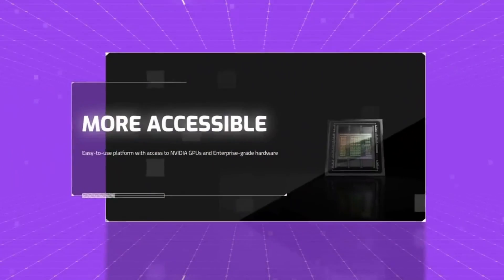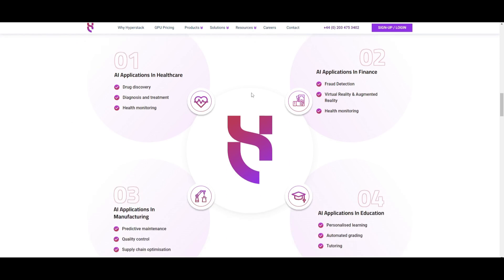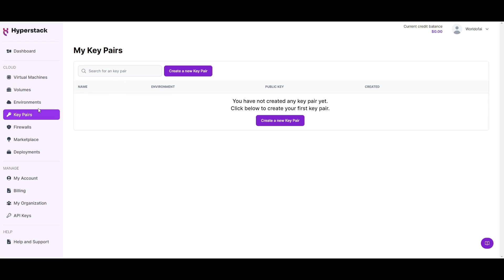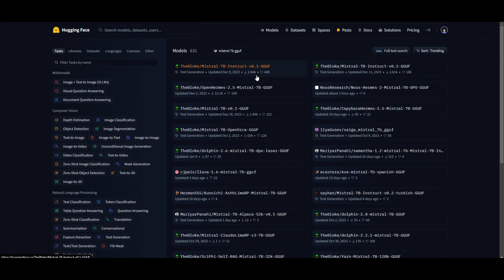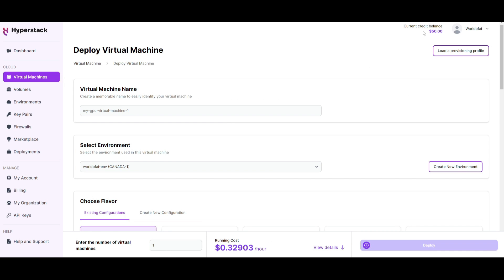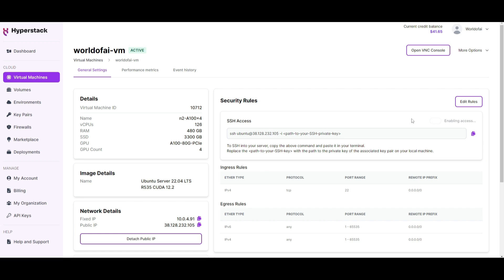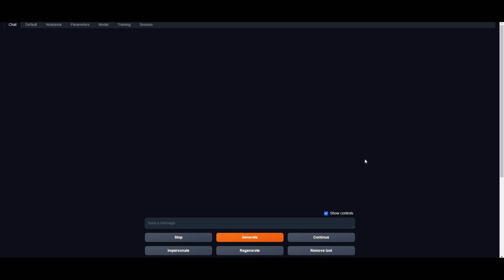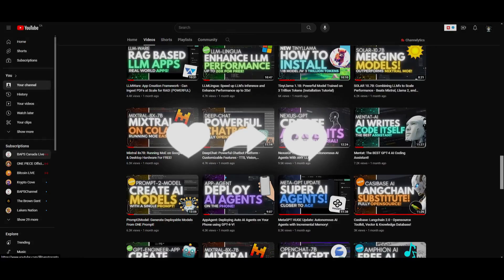How To Run ANY LLM Using Cloud GPU and TextGen WebUI Easily!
In this video, I'll show you how to run any LLM using Hyperstack's Cloud GPU service and TextGen WebUI quite easily! It's a super efficient and effective way to do so!